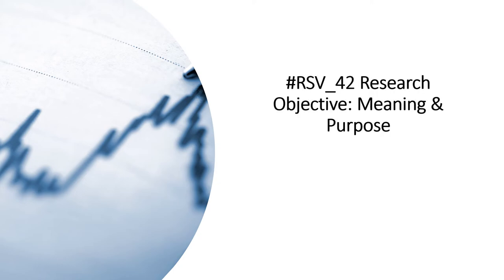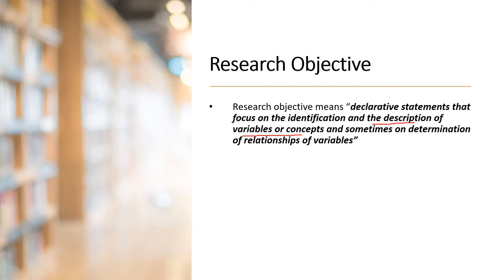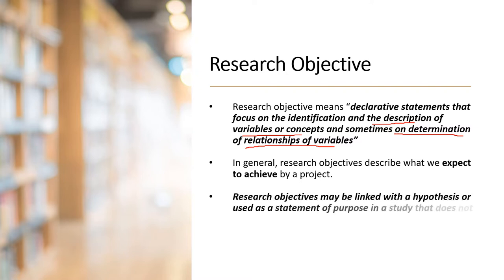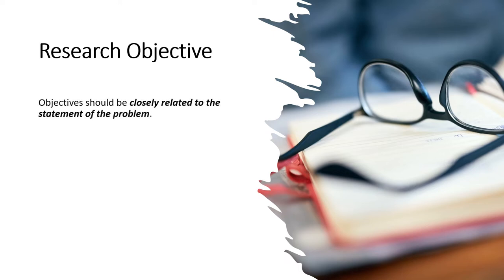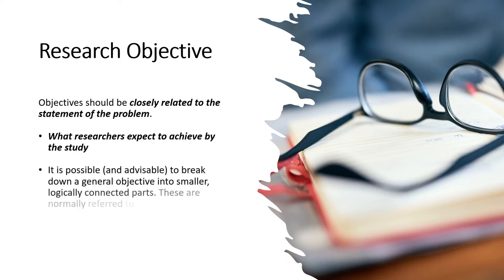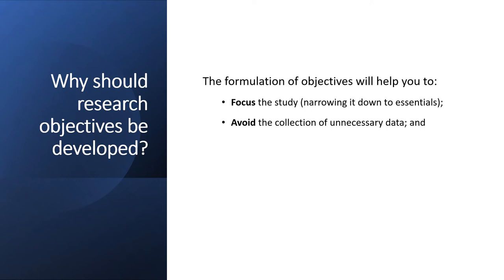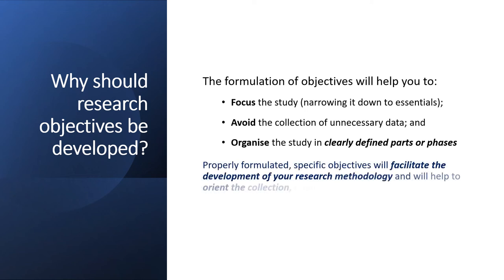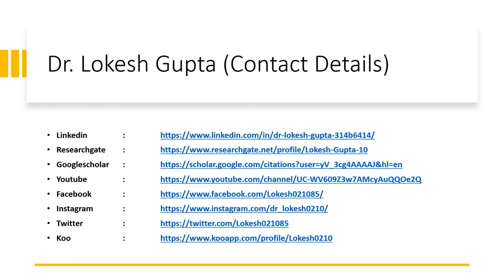Research Objective Meaning & Purpose (Research Short Video RSV_42)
A declarative statements that focus on the identification and the description of variables or concepts and sometimes on determination of relationships of variables.

The formulation of objectives will help you to:
Focus the study (narrowing it down to essentials);
Avoid the collection of unnecessary data; and
Organize the study in clearly defined parts or phases

Social Networking link (Dr. Lokesh Gupta)